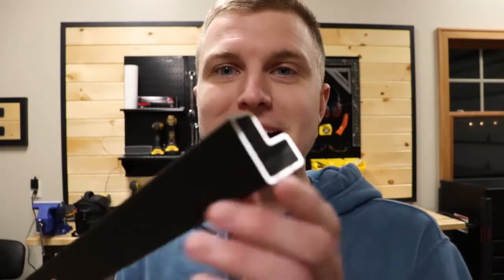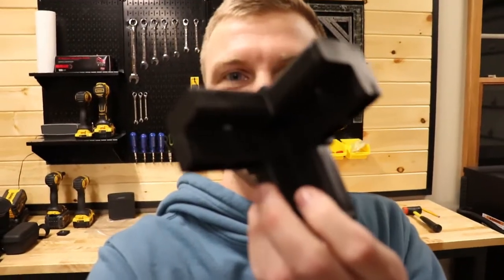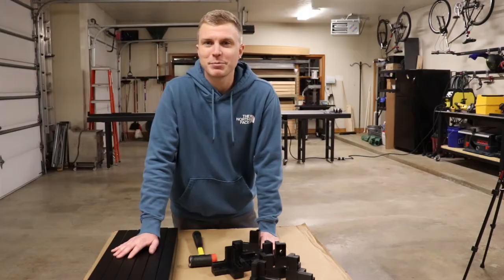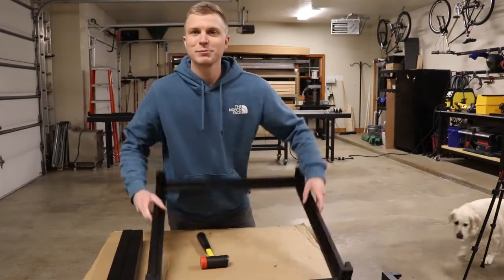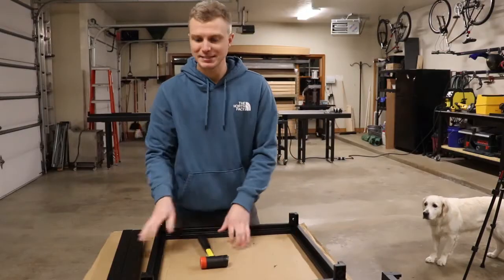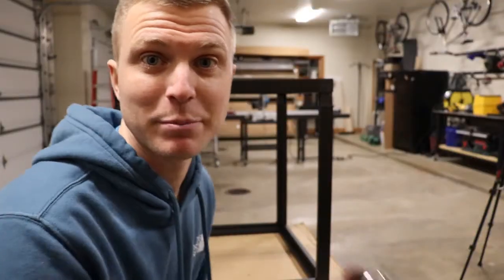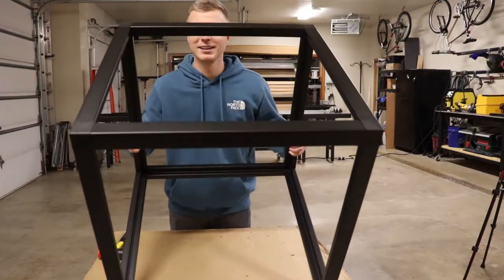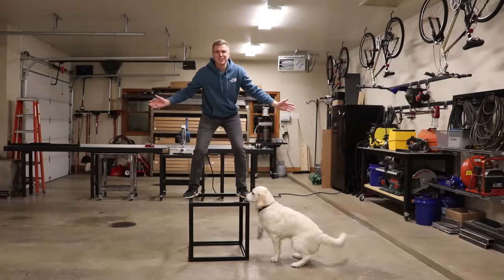How to build a simple metal frame WITHOUT WELDING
The Moxitec aluminum frame system makes it easy to put a metal frame together without welding. This time we made a simple cube with a couple of parts as an example, but you can make almost any kind of frame with Moxi joints and aluminum extrusions.